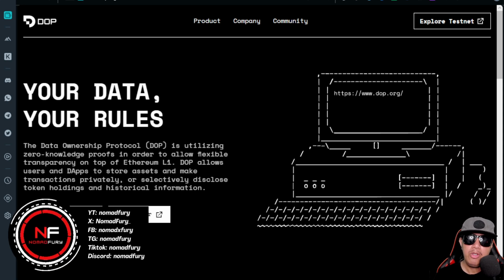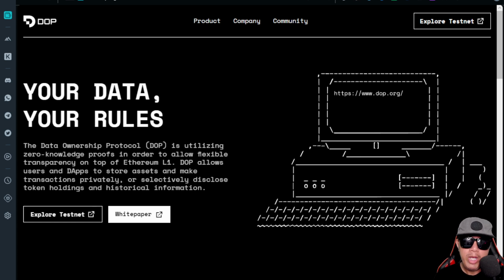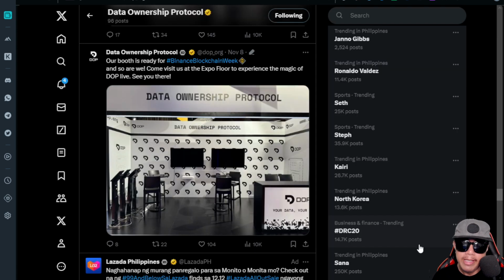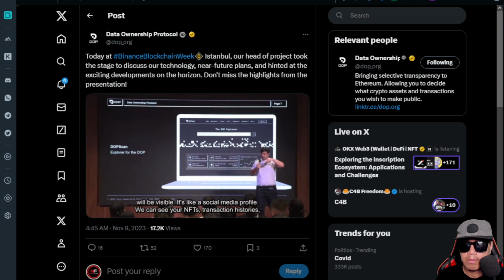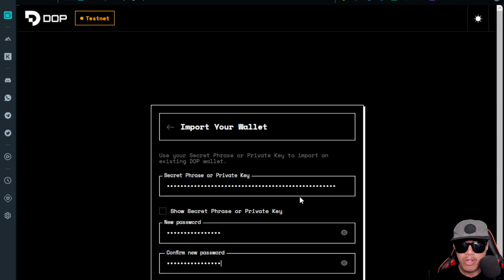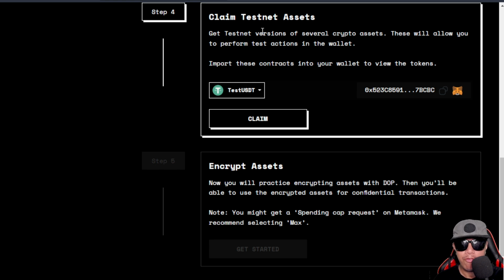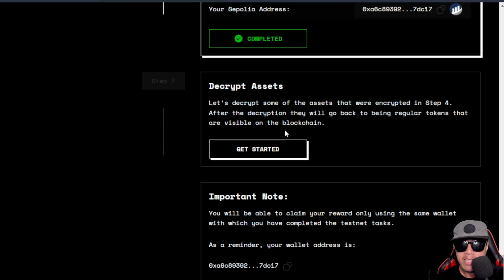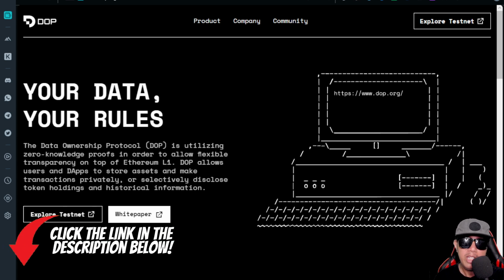DOP overview & testnet tutorial | AIRDROP CONFIRMED!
Note: The previous shortened link was expired, so please use the new one above.

There will be a mixed of pros, cons and some criticisms being made in this video. I am not a financial or investment advisor. Cryptocurrencies and DeFi projects are having substantial risks and are prone to high volatility depending on the market conditions. This does not give any promises or astronomical guaranteed returns. Always do your own research, invest what you can afford to lose and manage your risks very well. This video is only intended for educational and informative purposes.